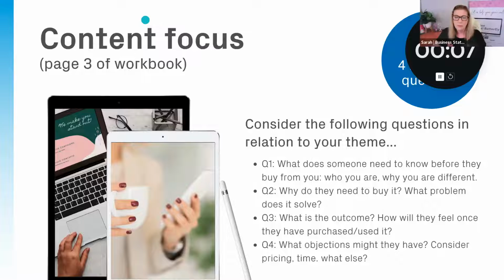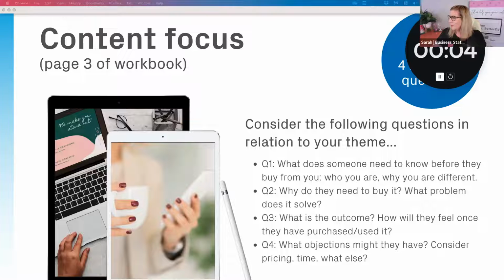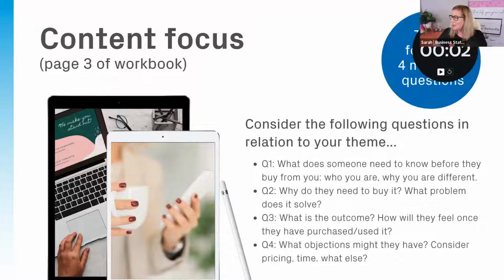March Monthly Content Planning Class by Sarah T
Do you sit at your computer each morning struggling to write posts for your social media?

The thing is, you are struggling because you lack a plan and I would love to help you create this.

In this 1 hour webinar we will map our your content plan for the upcoming month so you have loads of ideas and inspiration to help you show up with ease and confidence.

ABOUT PRESENTER

Sarah Thomson, the owner of Online Social Butterfly, has been working as a digital marketing educator and strategist in a space that is punctuated by new faces that come and go. Her experience spans well over 20 years in the Marketing and Communication sector. Prior to starting Online Social Butterfly in 2011, Sarah worked in the corporate world and her career took her to Sydney and the UK and her experience range from large multi-nationals, government, not-for-profit and small businesses.Together with her husband, Grant, who is the resident web designer, Online Social Butterfly offers expertise to guide business owners through the ever-changing waters of digital marketing. They offer a range of services that assist their clients in creating and implementing a digital strategy that encompasses websites, social media and CRM integration.

As well as extensive experience, Sarah has an array of qualifications including a Bachelor of Commerce (Marketing), Diploma in Direct Marketing, Post-Graduate Diploma Business (Management) and is about to complete her Masters in Communications Management.

Sarah has been running social media workshops for the past 7 years both in-person and online. In that time, she has trained thousands across a range of topics, specialising in social media and understanding it as a marketing tool.